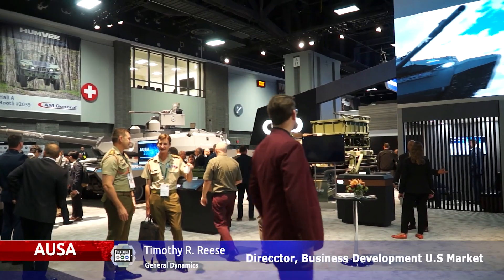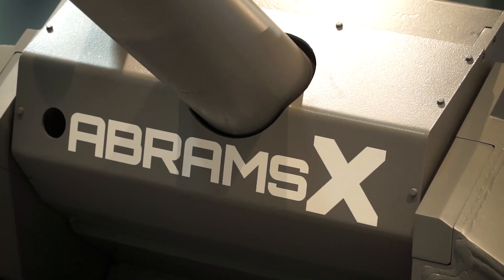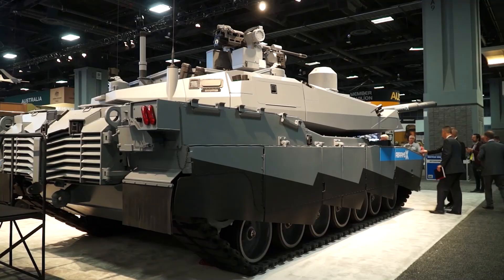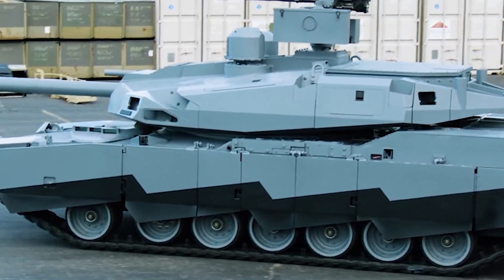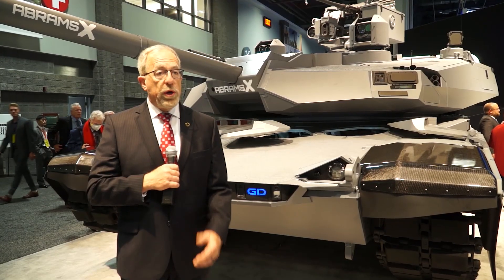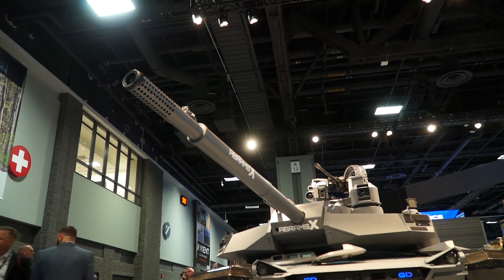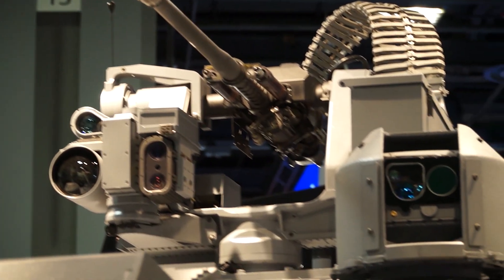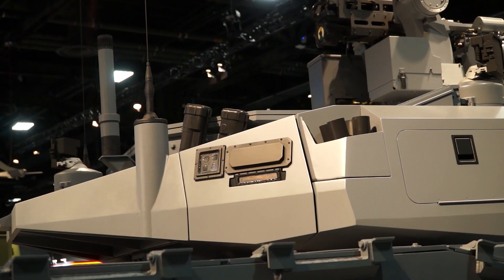Discover AbramsX most modern MBT demonstrator GDELS Secrets Revolutionary Tank Technology Revealed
Discover secret technologies and cutting-edge innovations within the AbramsX Main Battle Tank, designed and developed by the American company GDLS (General Dynamics Land Systems). Be prepared to be captivated by the intricate design and groundbreaking capabilities that make this tank a truly revolutionary piece of future main battle tank technology.

Read more information about AbramX Main Battle Tank at this link